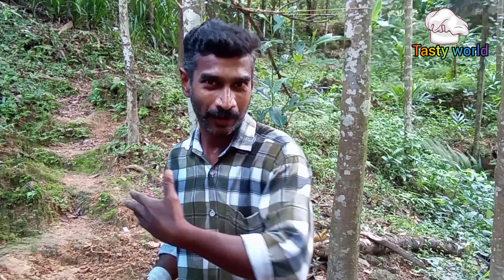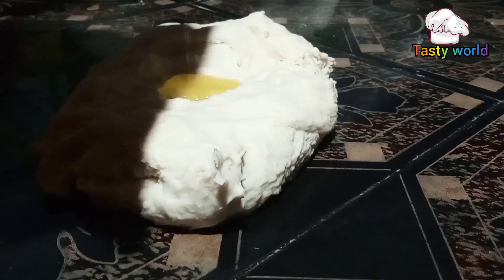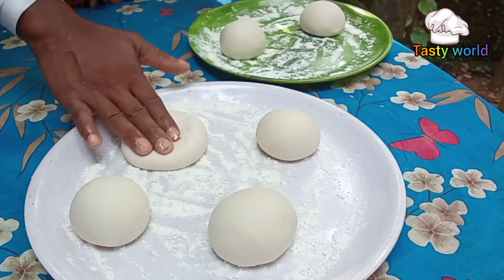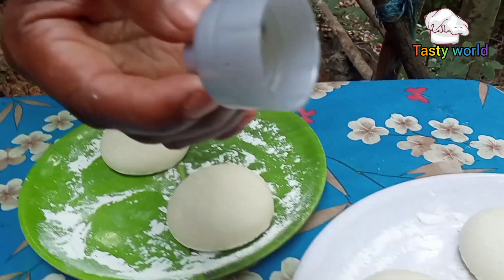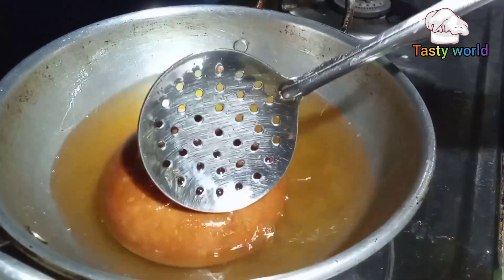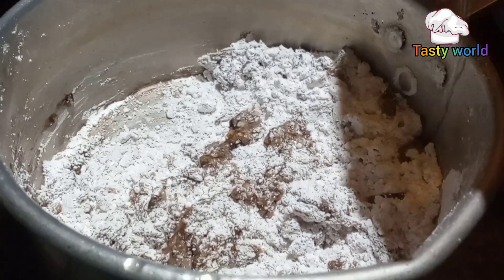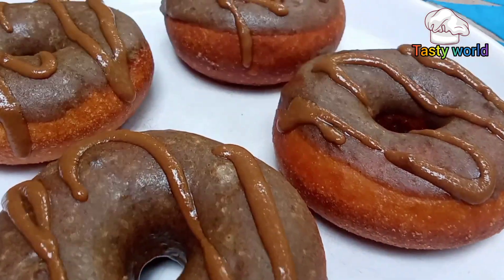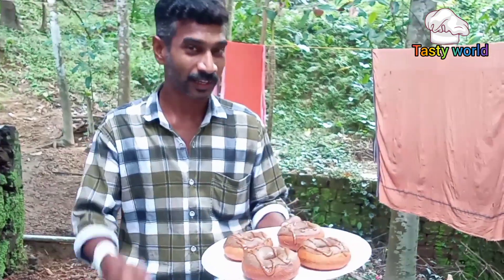Home Made Donut Making Recipe | ഡോണറ്റ് ഇനി വീട്ടിൽ ഉണ്ടാക്കിയാലോ || Tasty world by shiju